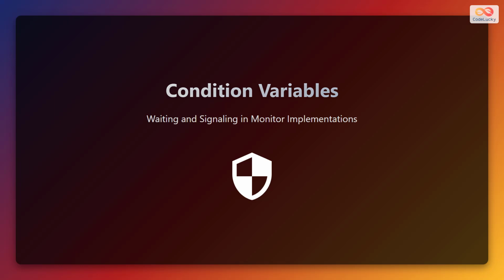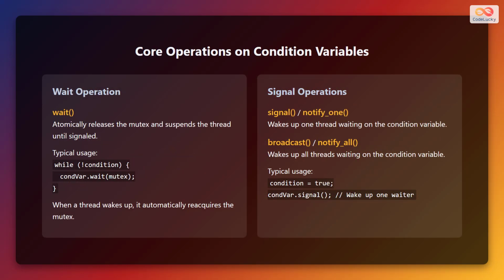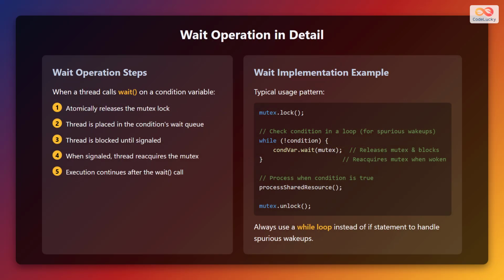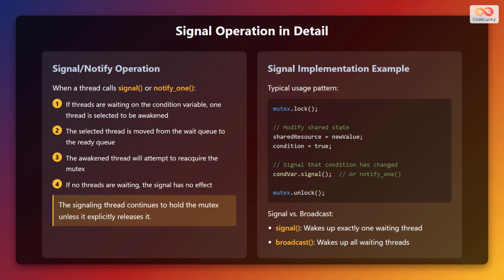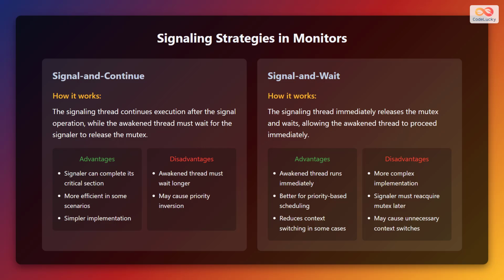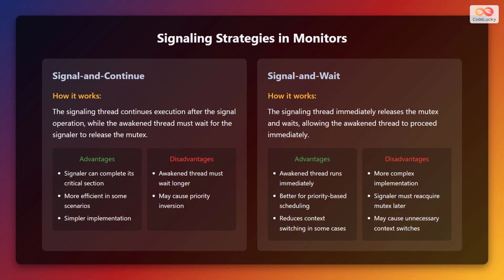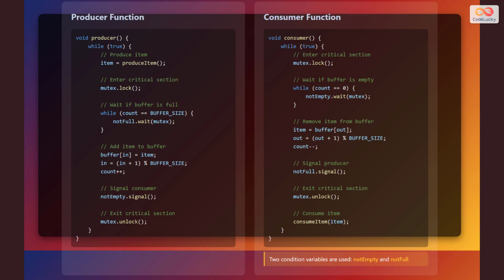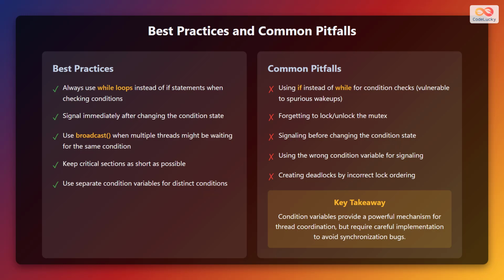Condition Variables Explained: Mastering Thread Synchronization in Monitors 🚦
Unlock the power of condition variables and master thread synchronization in monitor implementations! This video provides a beginner-friendly guide to understanding and using condition variables, essential synchronization primitives for concurrent programming. Learn how threads can efficiently wait for specific conditions and coordinate their execution.

We'll break down the core concepts, explore key operations like `wait()`, `signal()`, and `broadcast()`, and illustrate their usage with practical examples, including the classic producer-consumer problem. Discover different signaling strategies and best practices to avoid common pitfalls and ensure your multithreaded applications are robust and efficient. 🛠️

Whether you're a student learning operating systems or a software engineer building concurrent systems, this tutorial will equip you with the knowledge to effectively use condition variables for reliable and synchronized thread management. Let's dive into the world of concurrency! 🚀

Chapters:
00:00 - Condition Variables
00:15 - What are Condition Variables?
00:51 - Core Operations on Condition Variables
01:45 - Condition Variables in Monitor Implementation
02:25 - Wait Operation in Detail
03:28 - Signal Operation in Detail
04:37 - Signaling Strategies in Monitors
05:47 - Producer-Consumer Example with Condition Variables
07:08 - Best Practices and Common Pitfalls
08:16 - Outro